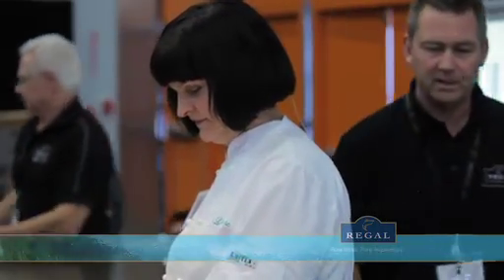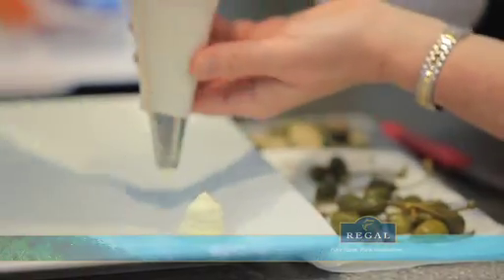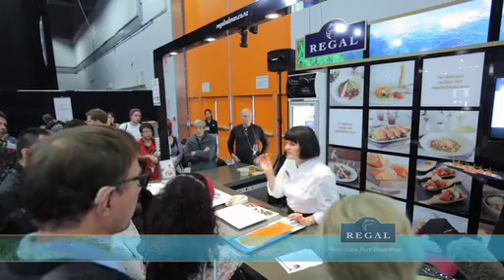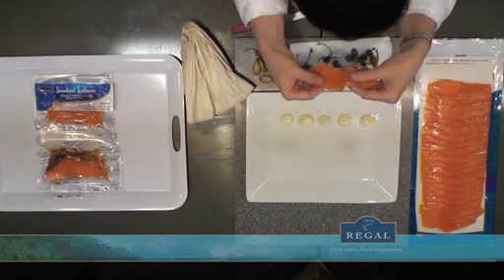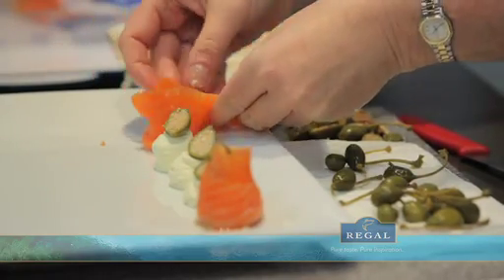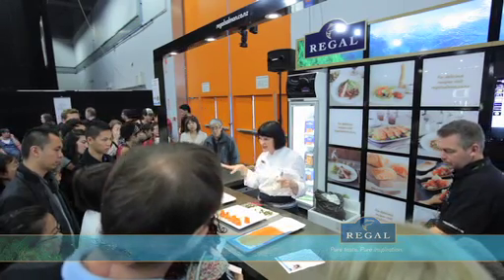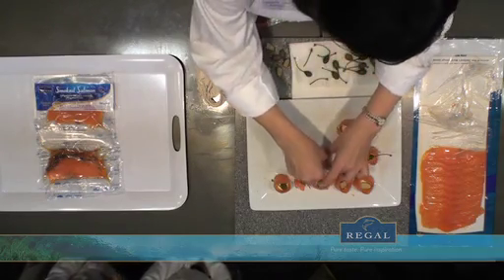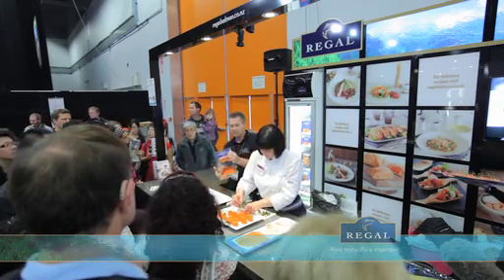Julie LeClerc for Regal Salmon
Auckland Food Show Julie Le Clerc 2011